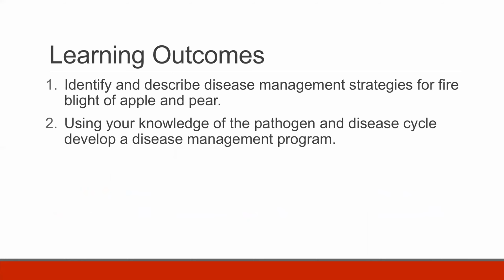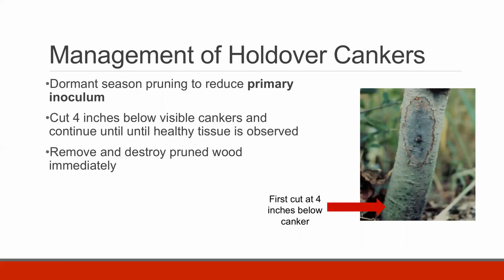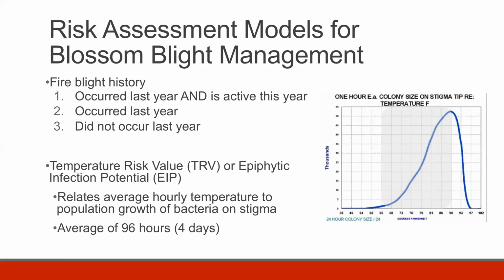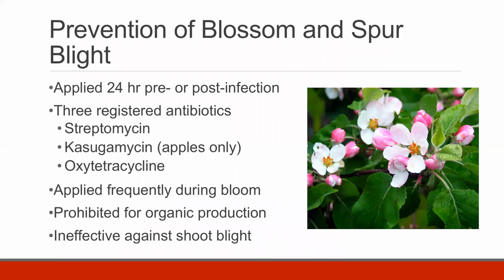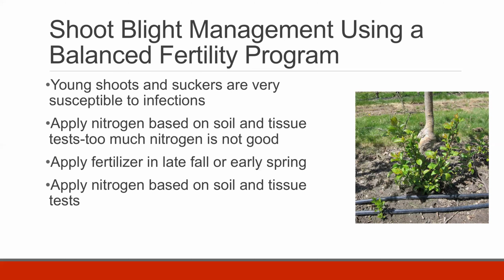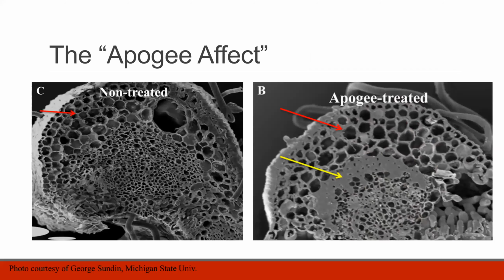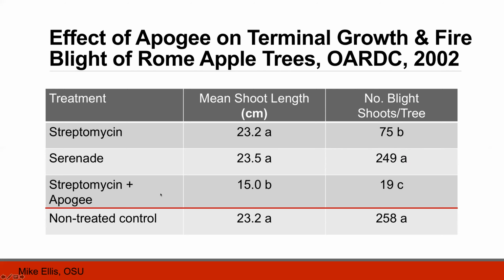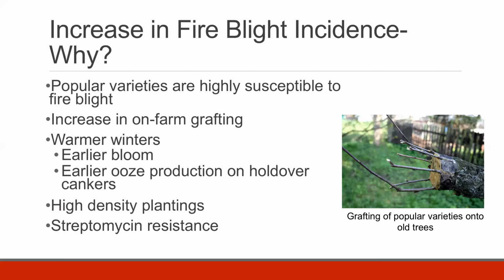Fire blight lecture 3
OSU Plant Pathology 5150